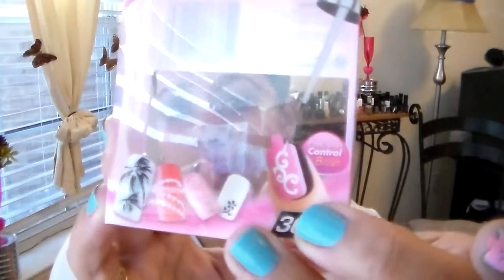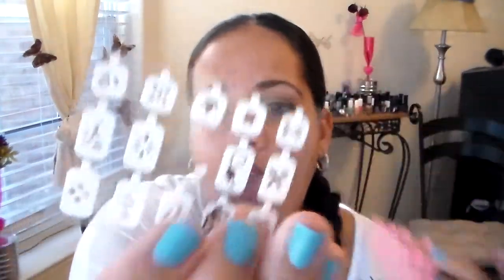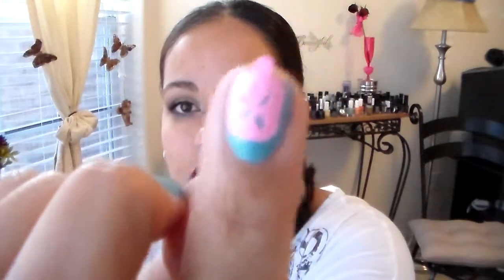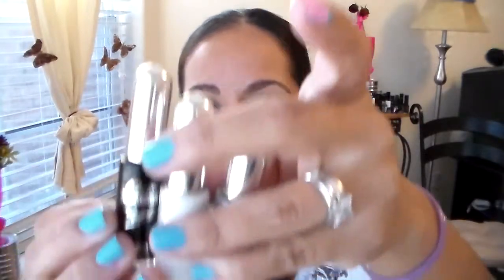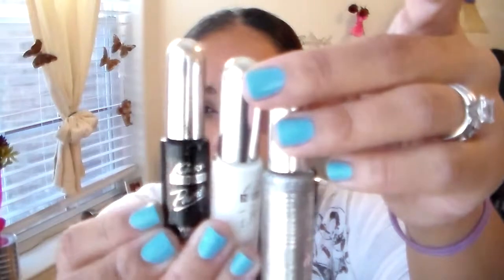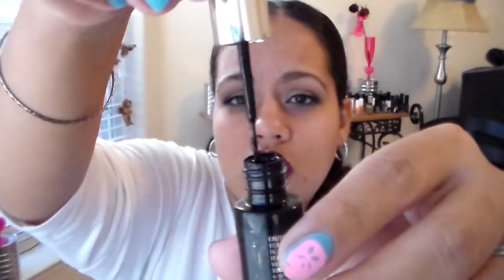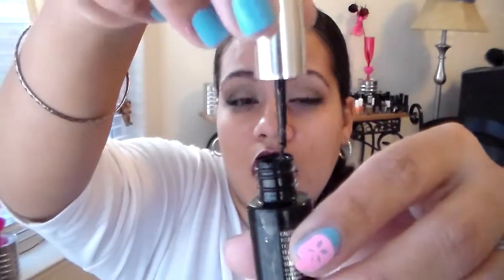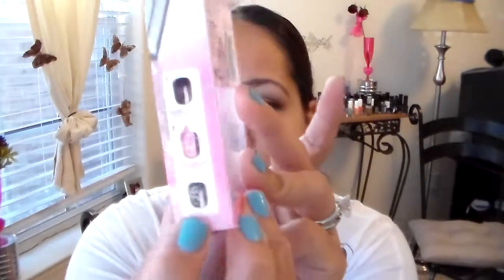KISS Nail Artist Paint & Stencil Kit Review & Demo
Have ya'll noticed a trend lately. I'm sharing my newest obsession. Nail Art...Enjoy! XO Mari

I am a wife, mother of four & homemaker. We all know as mommies we do for everyone and forget about ourselves. We need some pamper time for us too! My love for makeup if therapeutical and who doesn't love retail therapy!! Thanks for joining me in this fun journey. XO Mari